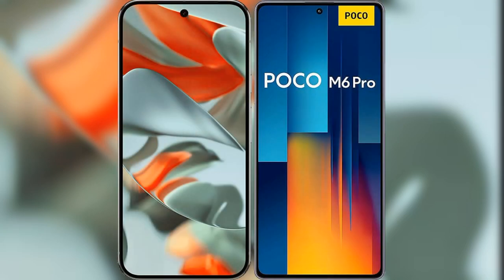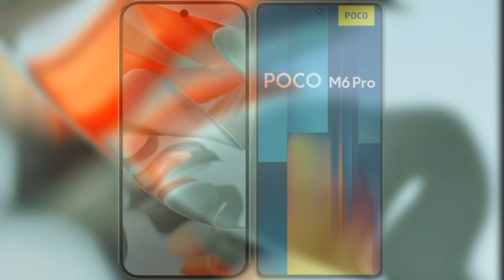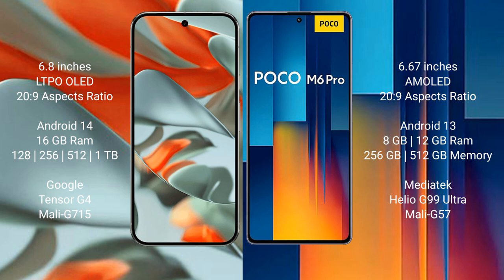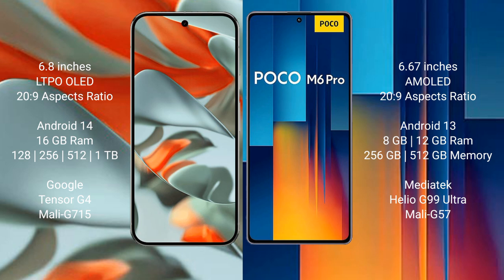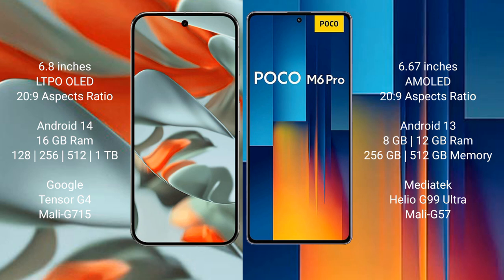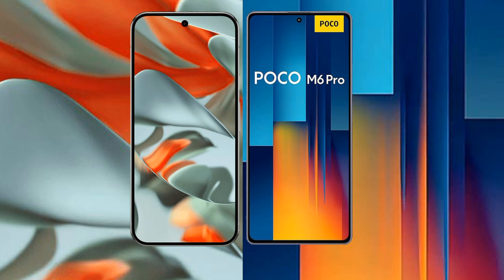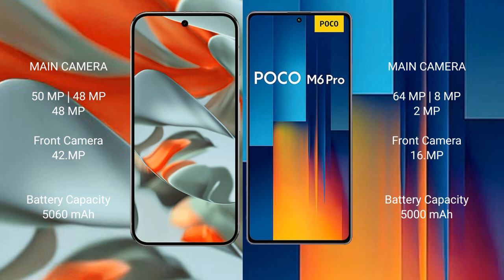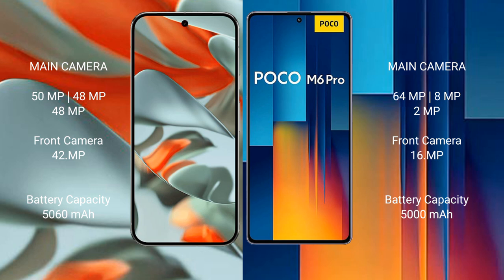Google Pixel 9 Pro XL vs Xiaomi Poco M6 Pro Review